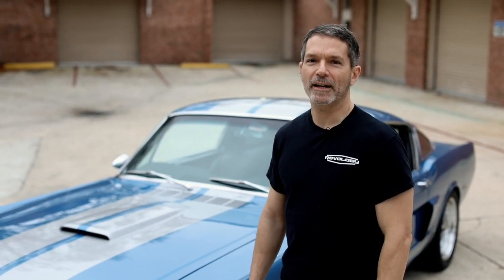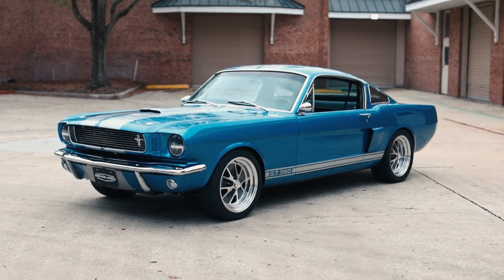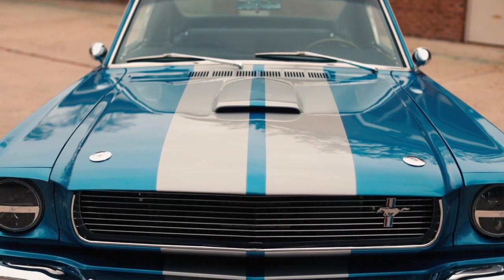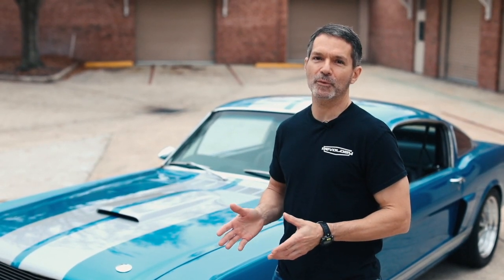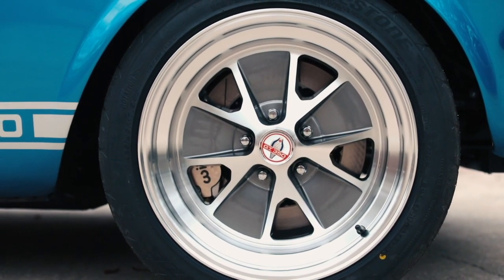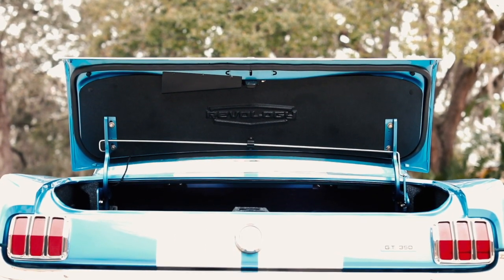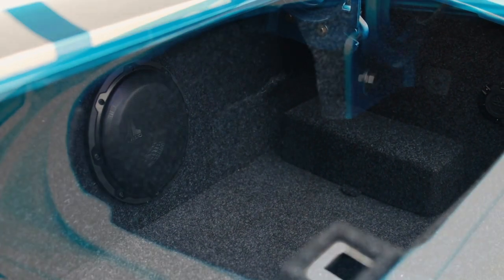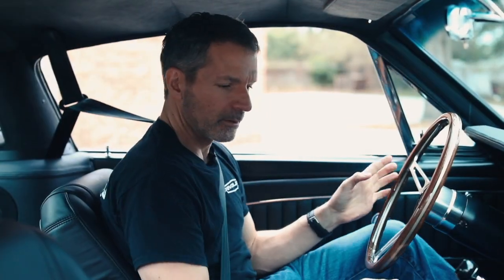Production Car Review - Sapphire Blue 1966 Shelby GT350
Recent deliveries - Sapphire Blue 1966 Shelby GT350, shortly before leaving our factory for its new home in Ohio. The owner wanted Silver Frost LeMans stripes, so we requested and were granted special permission from Shelby American to make it happen. As far as we know, this is the first and only authentic licensed reproduction GT350 in existence with silver LeMans stripes. Check out for more details.